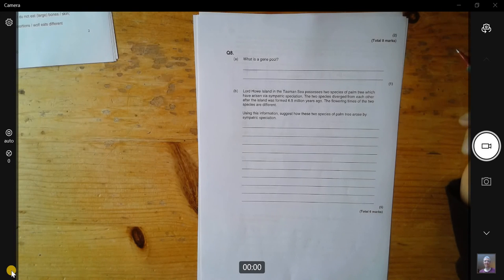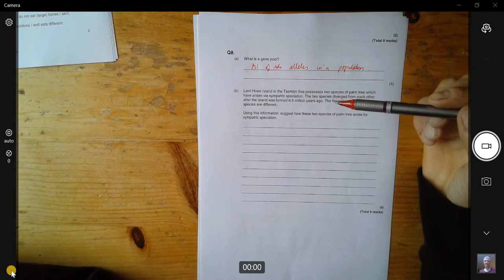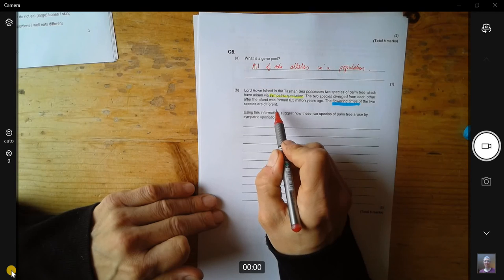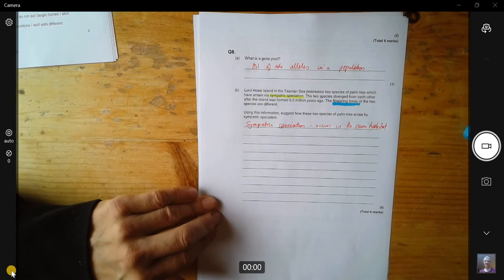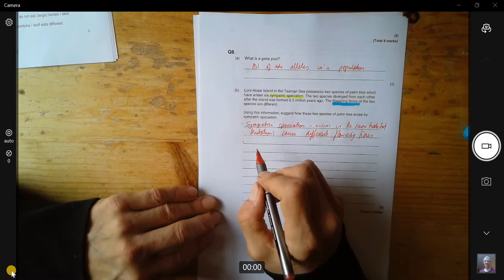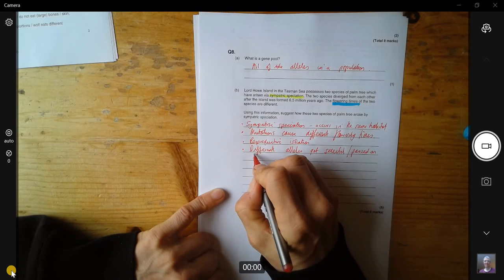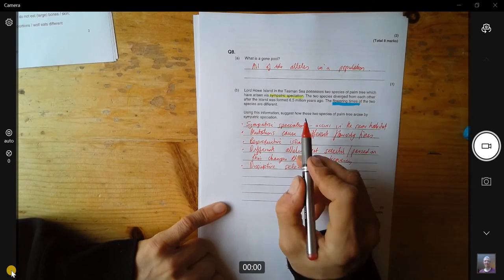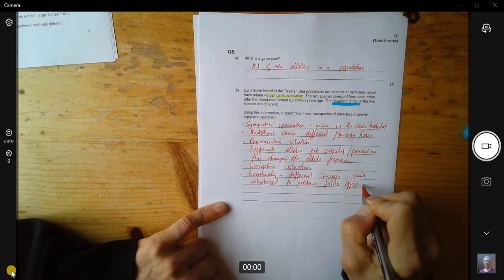HW Assignment Q8